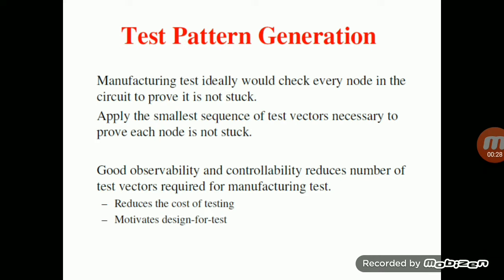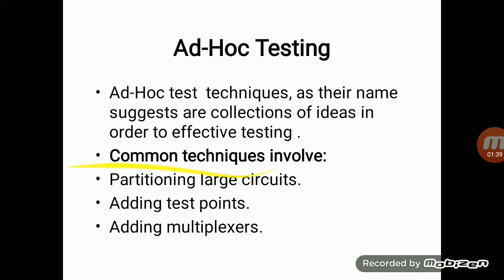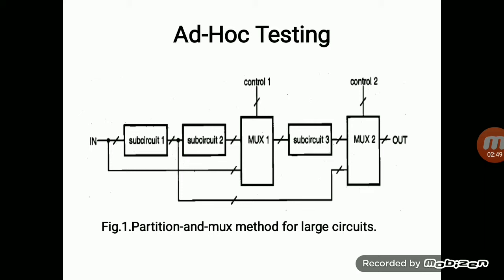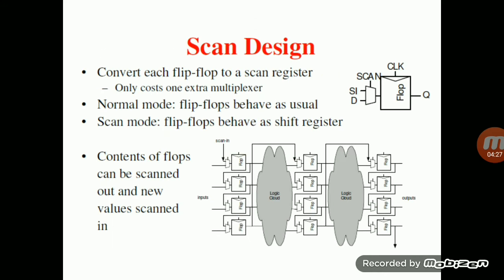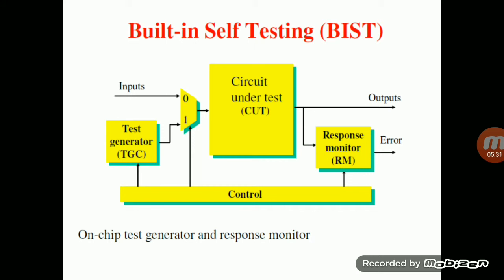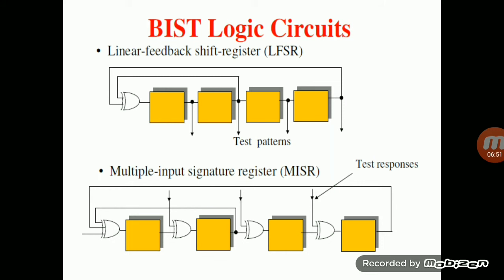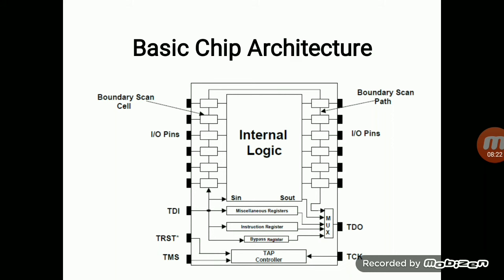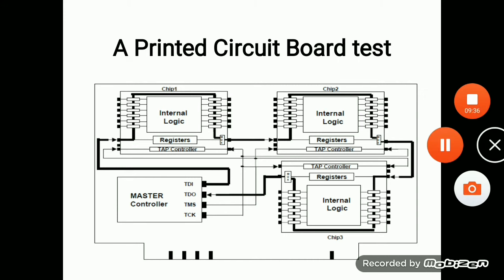VLSI DESIGN@Unit 5@Design for Testability